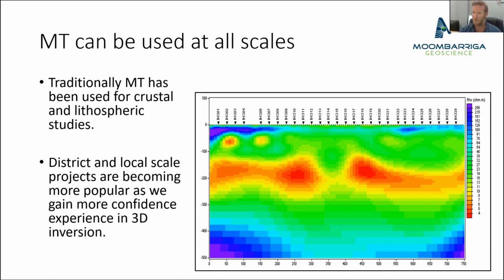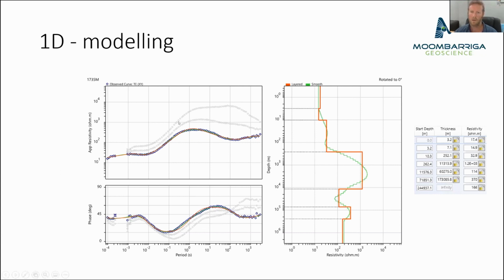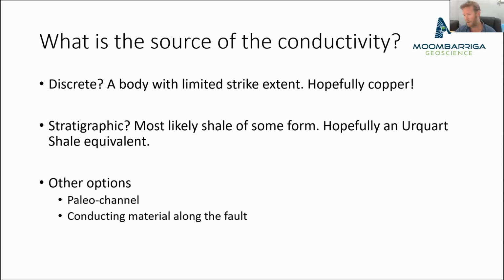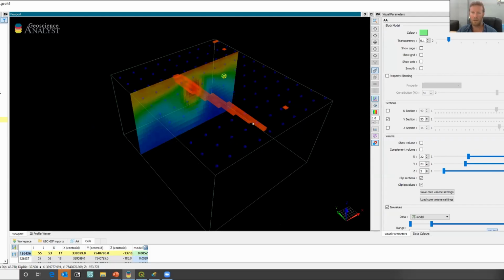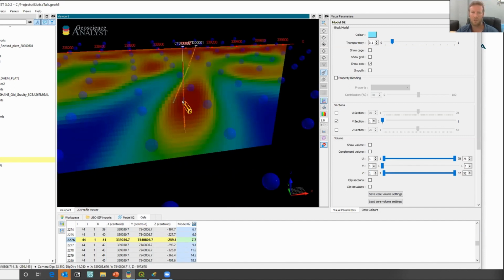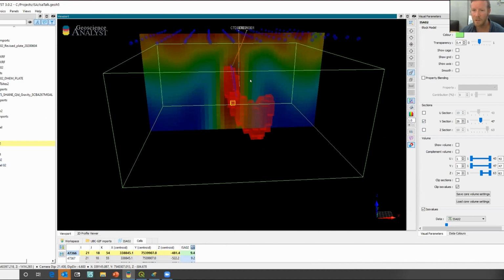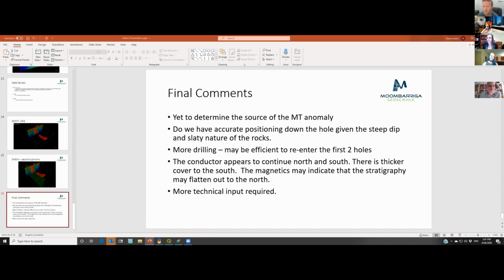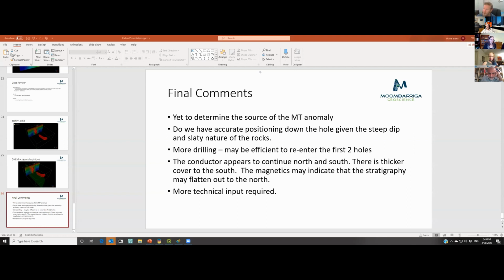Shane Evans - MT Industry case study: Helios